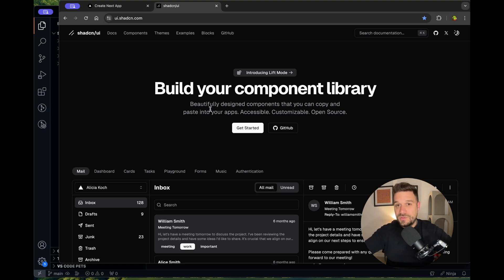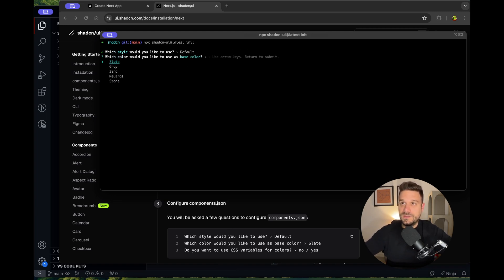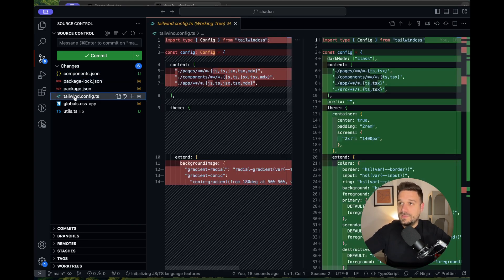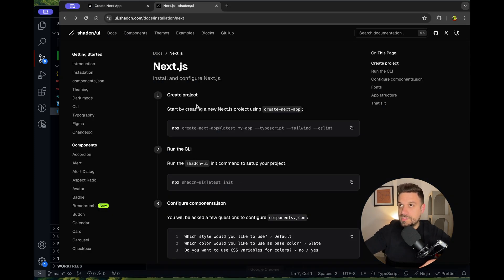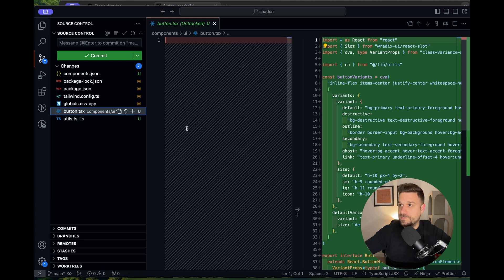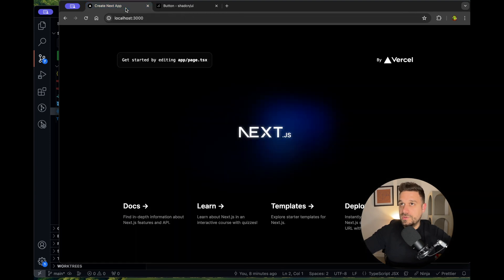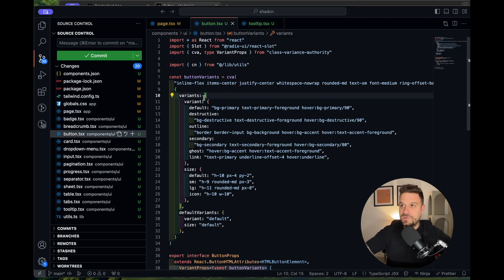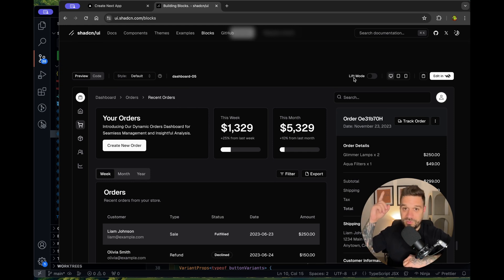Shadcn UI Implementation Guide for Next.js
Learn how to implement Shadcn in your Next.js project with this easy-to-follow tutorial. Modernize your app with Shadcn!

00:00 Introduction
00:35 Timer Start!
04:48 Timer Stop!
05:57 Small fix :D